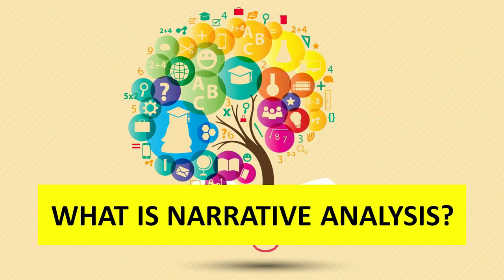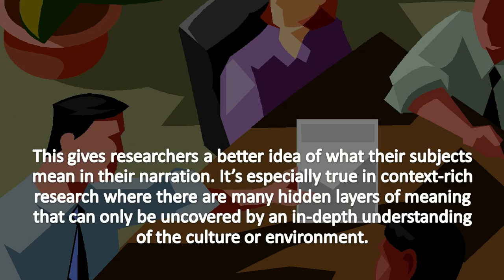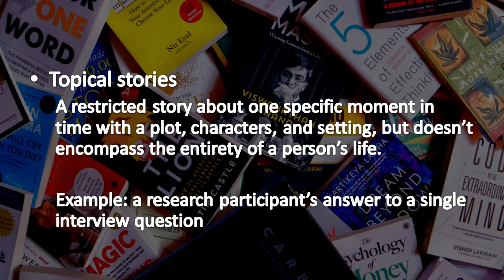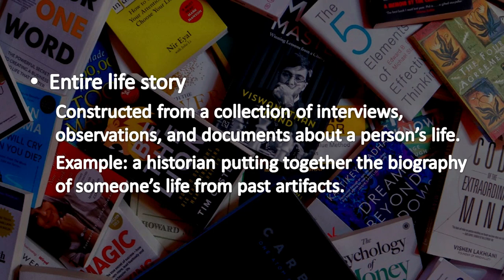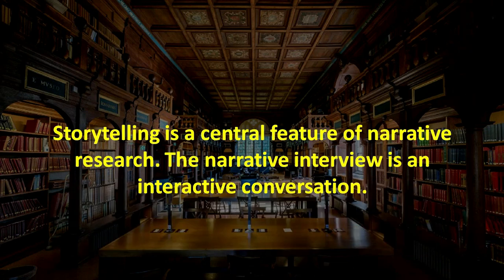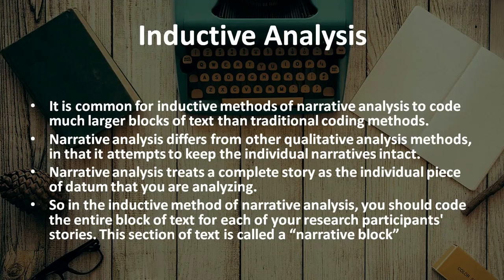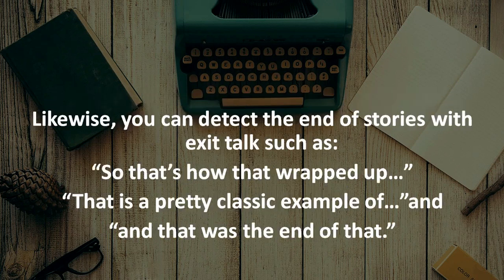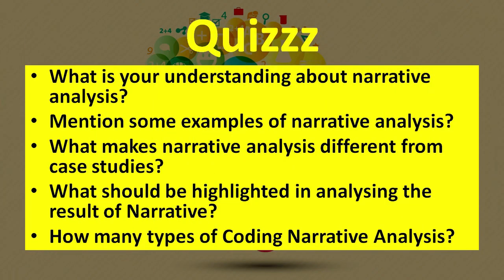NARRATIVE ANALYSIS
Narratives can be derived from journals, letters, conversations, autobiographies, transcripts of in-depth interviews,  focus groups, or other types of narrative qualitative research and then used in narrative research.

FATAMEDIA – Mister Al
Merupakan platform digital tentang pembelajaran Bahasa Inggris, Studi Pendidikan, dan Filsafat. Dibawah arahan dan asuhan kak Husin Al Fatah, Peneliti dan Pengajar di Fakultas Adab dan Bahasa, UIN Surakarta. Kami juga melayani konsultasi pendidikan, dan pembelajaran bahasa inggris. Kontak email kami untuk korespondensi lanjutan.
FATAMEDIA – Mister Al | Think Alternatively